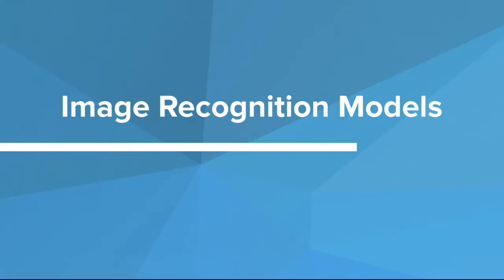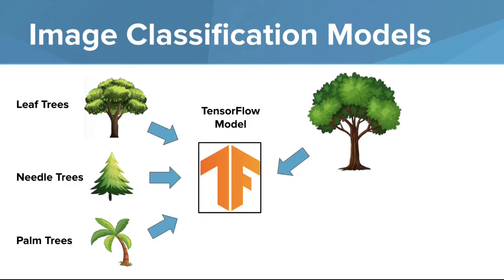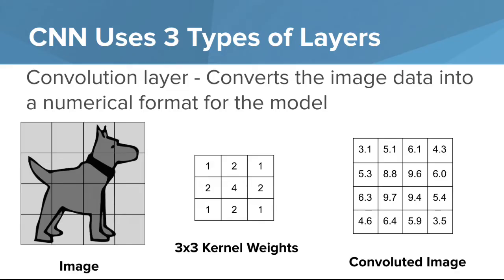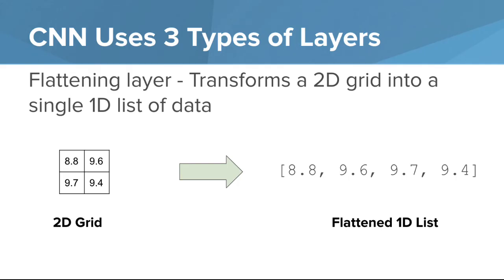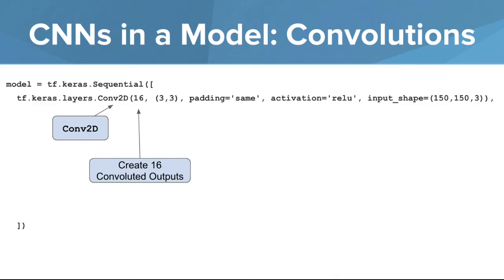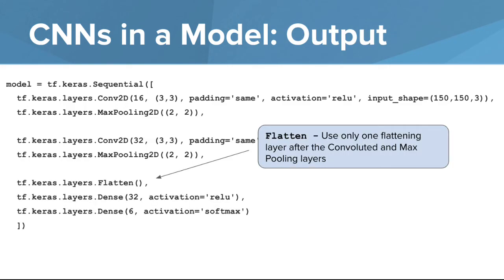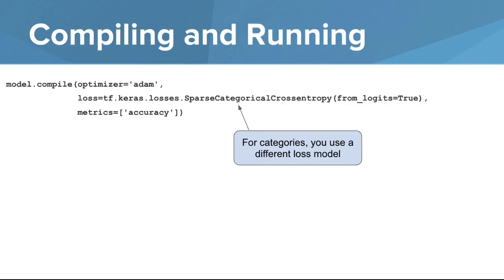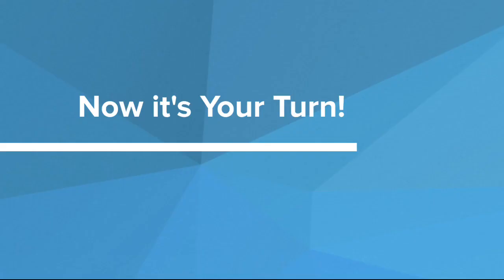Image Recognition Models